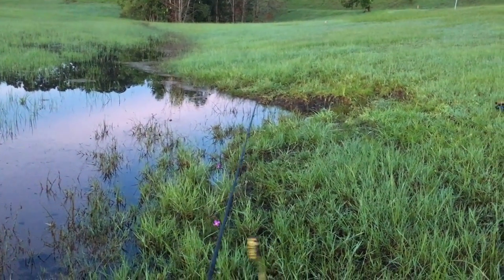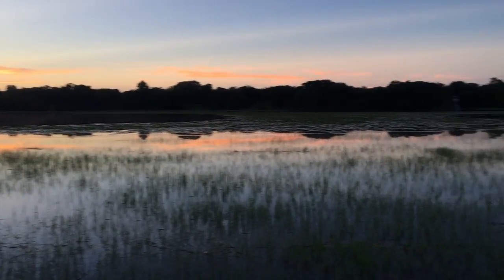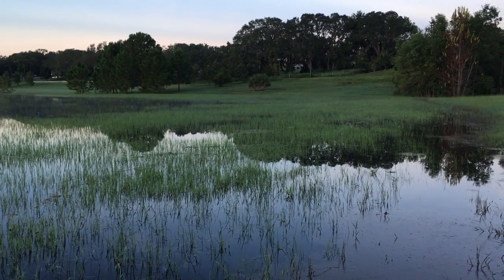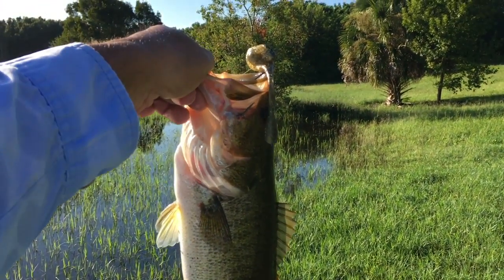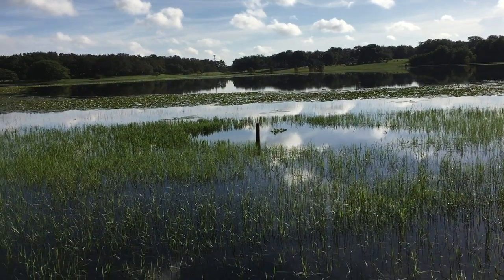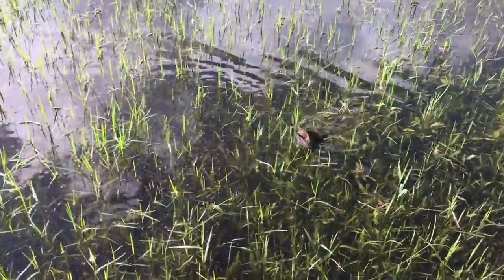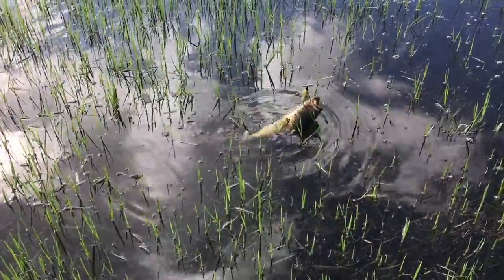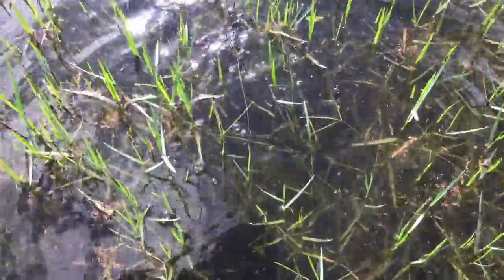Shoreline Bass Fishing with Gambler Swimbait Lures and Booyah Frogs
This video is about Shoreline Bass Fishing with Gambler Swimbait Lures and Booyah Popping Frog during summer in Central Florida with Captain Mike